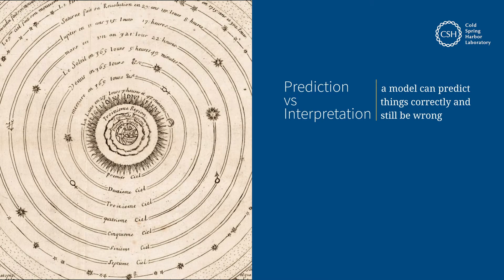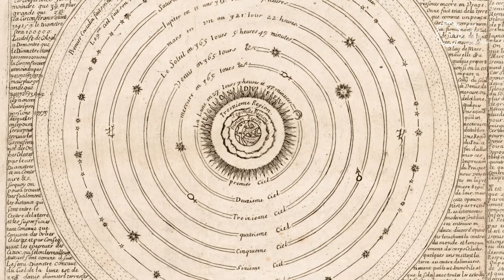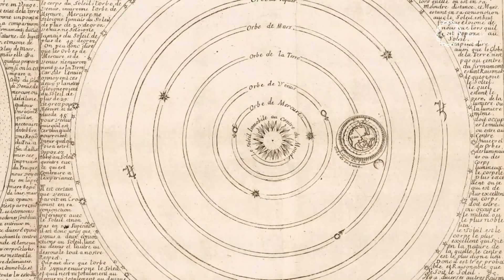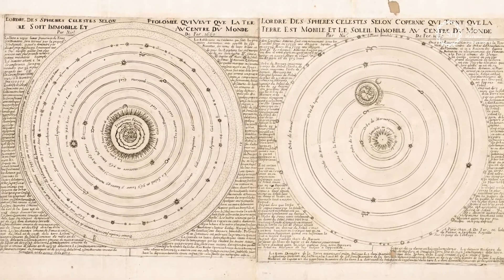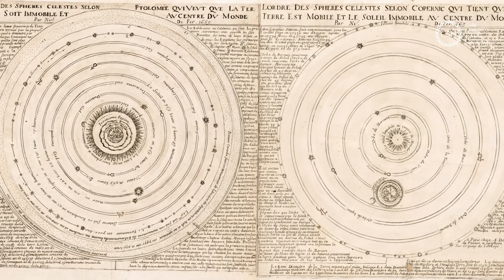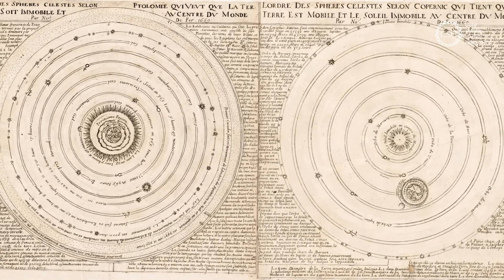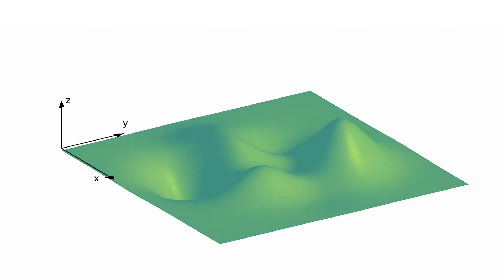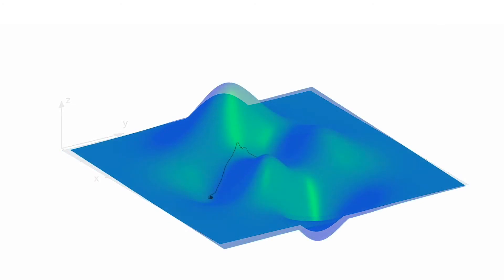How to figure out what you don’t know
When Copernicus first proposed that the earth revolves around the sun, his model of the universe did not look any better at predicting the movements of planets than Ptolemy’s, which had been around for 1400 years. Cold Spring Harbor Laboratory Assistant Professor Tatiana Engel discusses how a model like Ptolemy’s seems to explain the world and yet is wrong. In her studies of how the brain makes decisions, Engel wants to find the best models, not just models that work in a few instances. Though she has theories for how specific brain circuits might work, there are many other possibilities. Using 3D mathematical models and lots of computing power, she hopes to find the best model for the data.